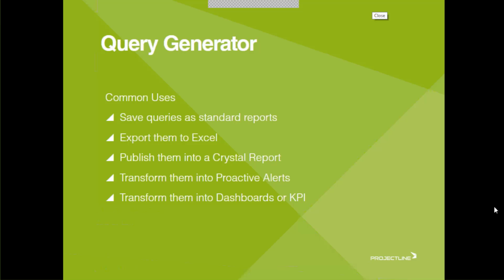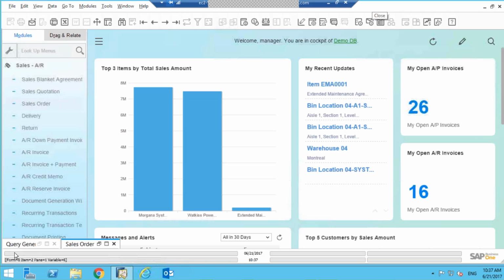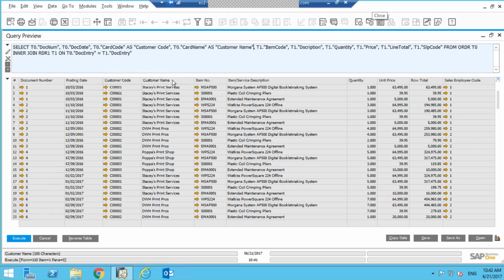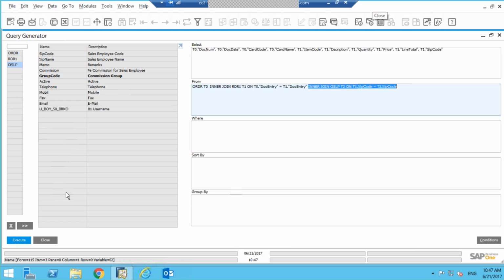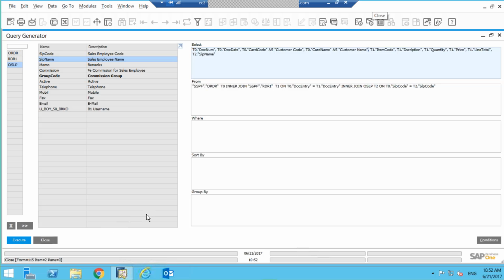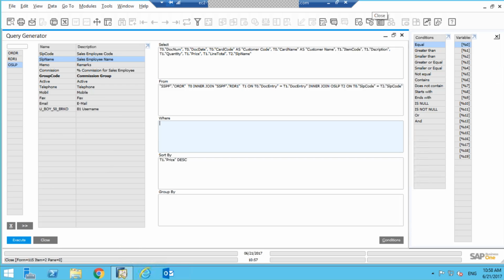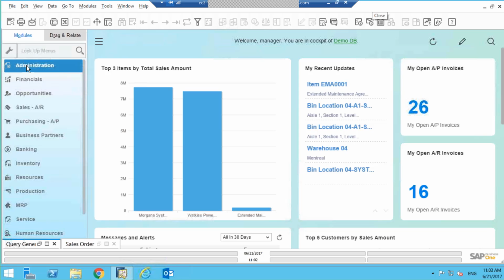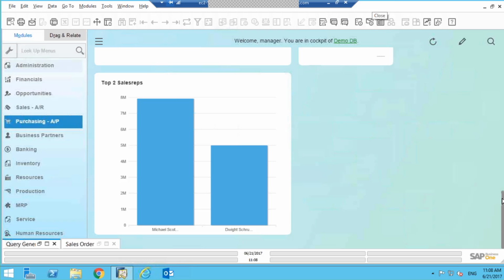SAP Business One Query Generator Tutorial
In this SAP Business One tutorial you'll learn how to:

- Use the query generator to create custom SQL queries
- Create alerts from saved queries
- Create dashboard KPIs from saved queries